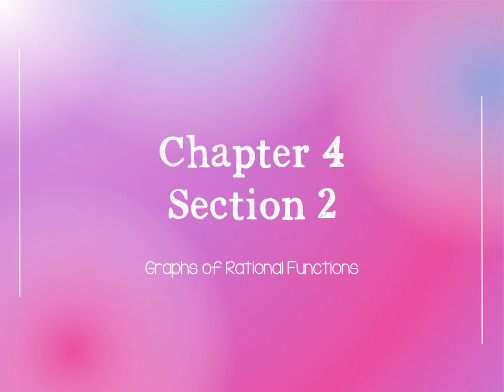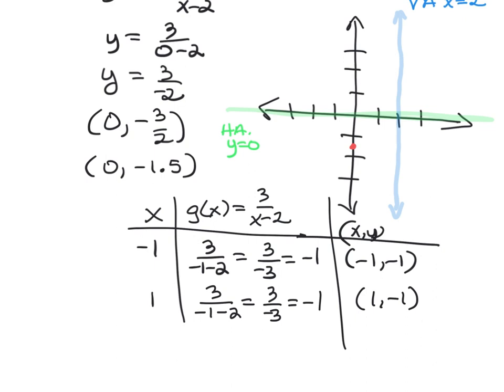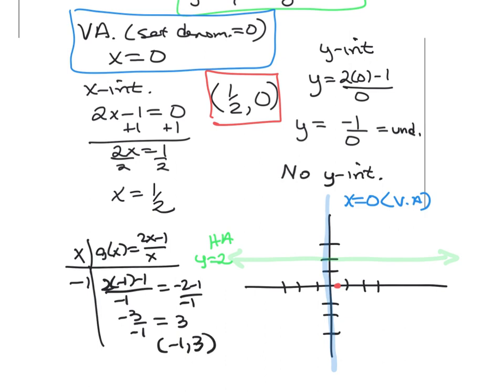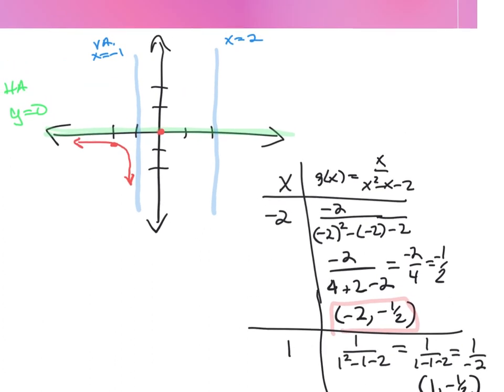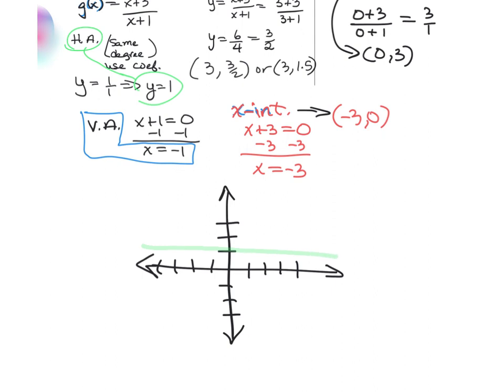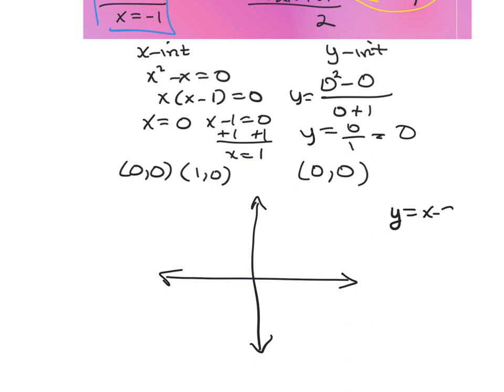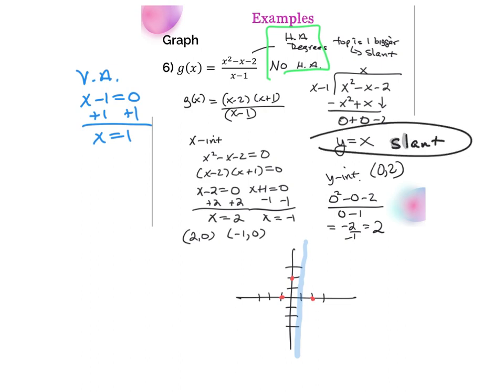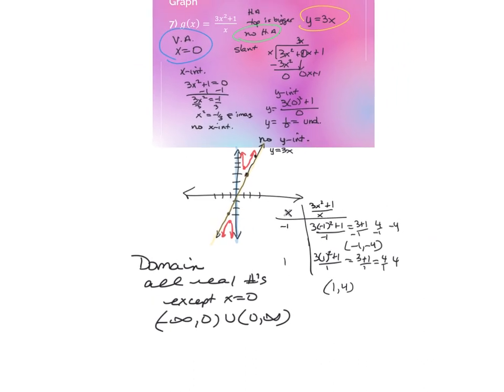12.7.20 4.2_Graphs of Rational Functions